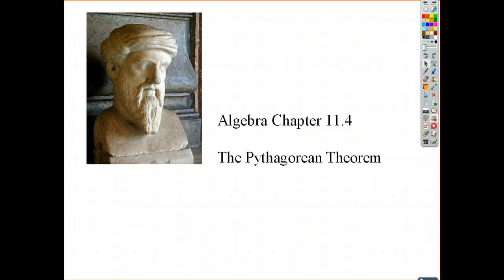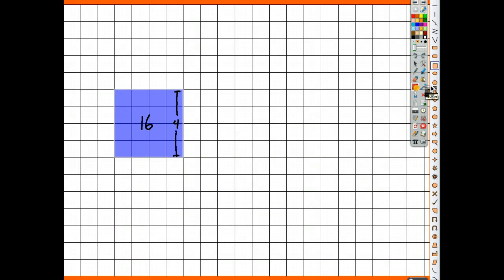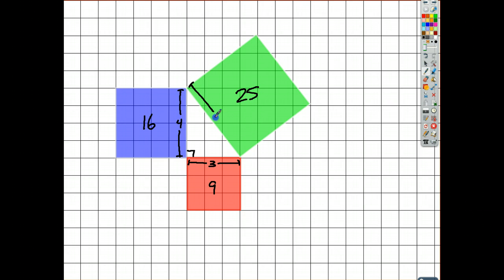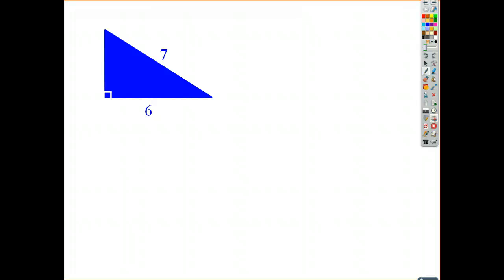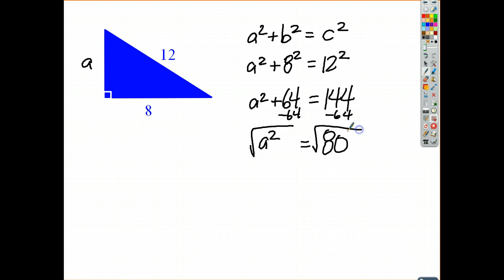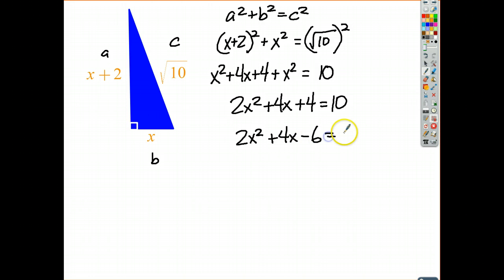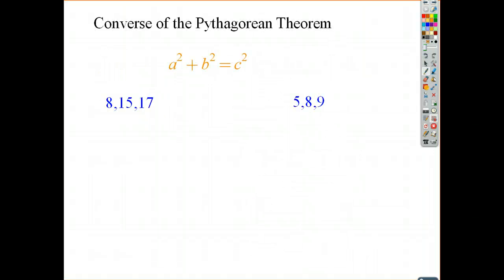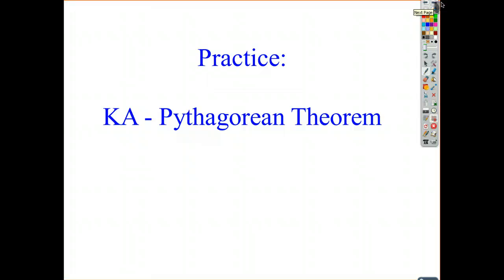ALG 11.4 - The Pythagorean Theorem